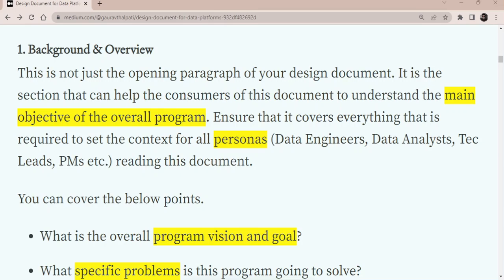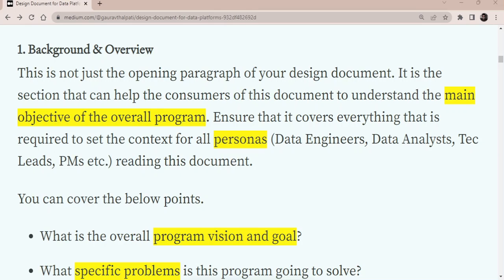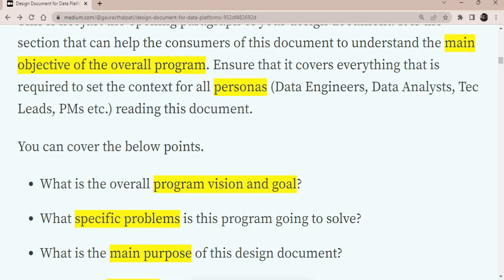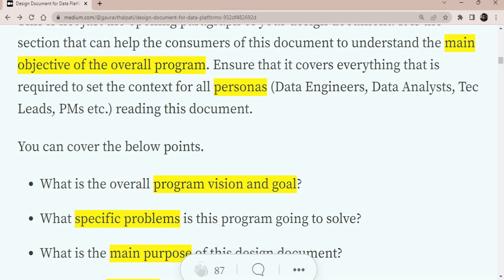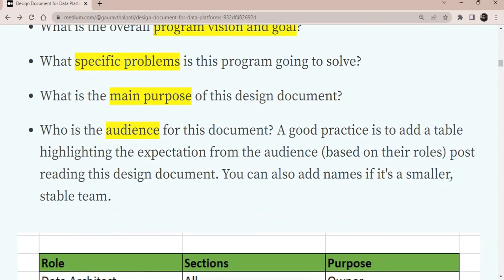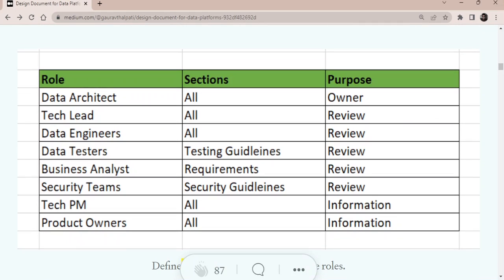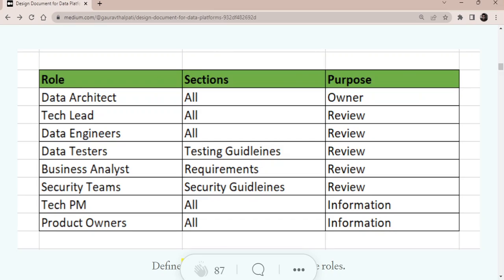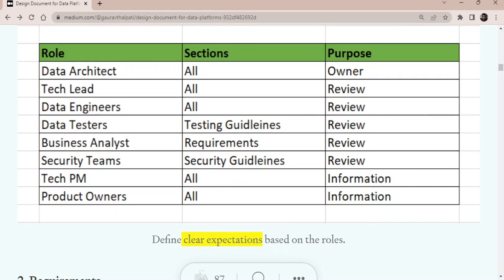Design Document | Part 2 - Background & Overview